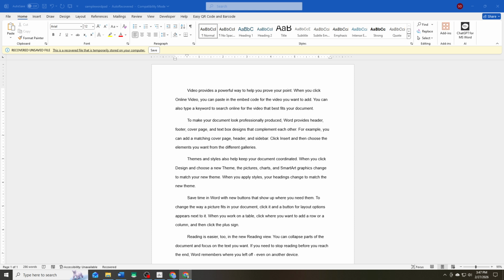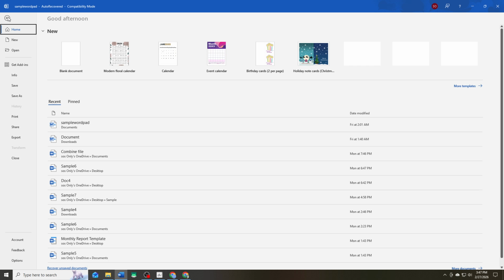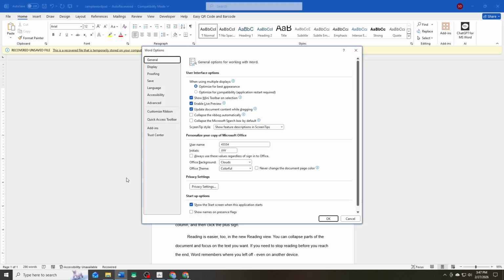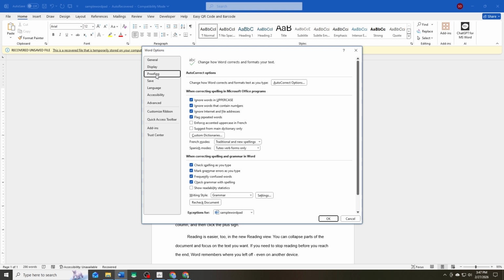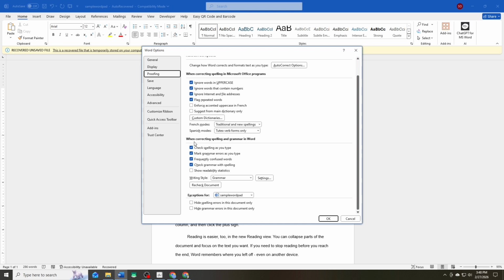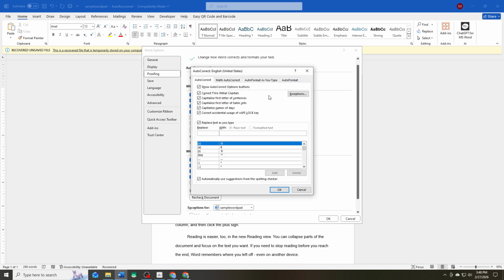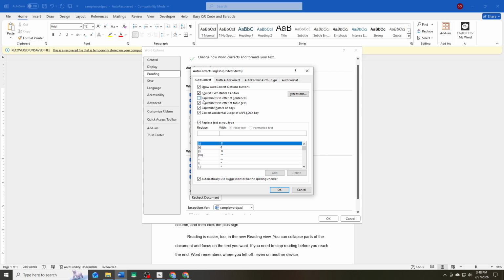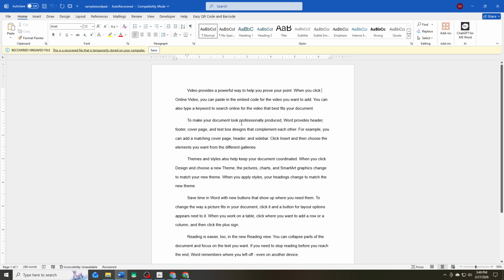How to Turn Auto-Capitalization On/Off in Microsoft Word [2026 Guide]